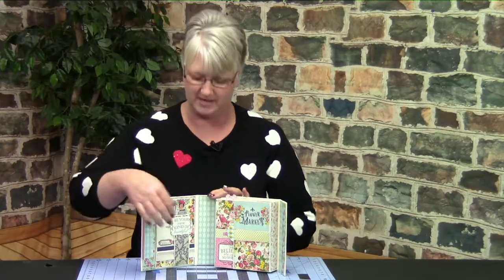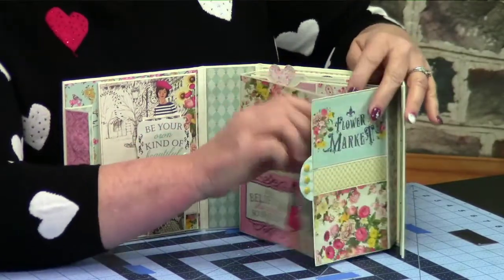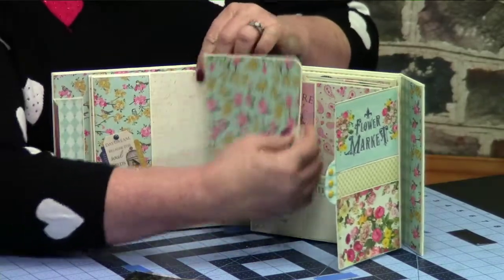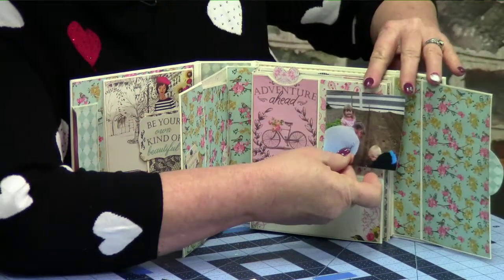How to Create Scrapbook Mini Albums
In this course you will lean how to make your own one of a kind scrapbook mini album.  We will create our books building from the hard covered book to the pages, decorating and adding pictures. Your mini album will make a perfect keepsake for all your special memories. By the end of the course, you will know how to design and assemble a truly unique gift for all those you love.